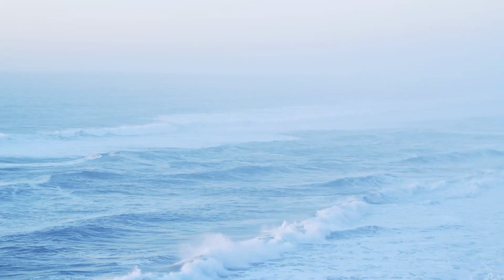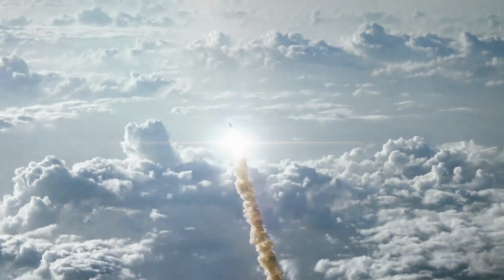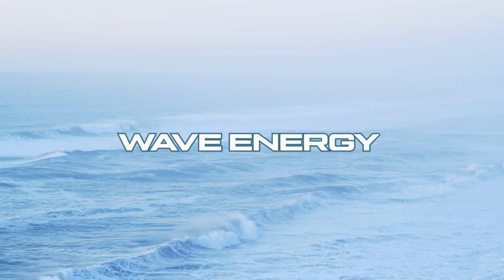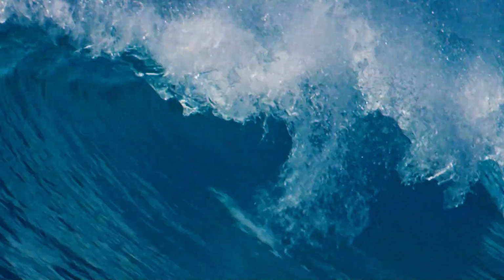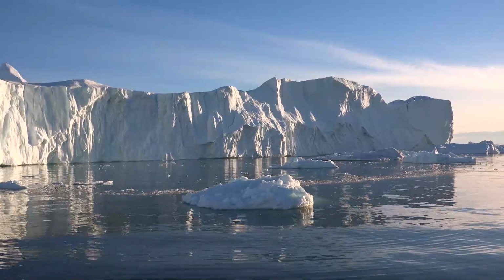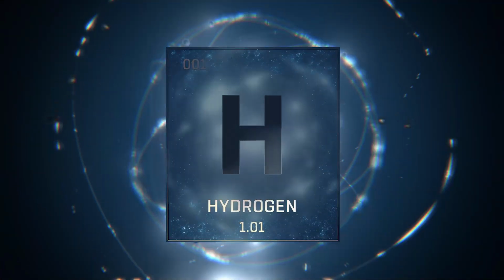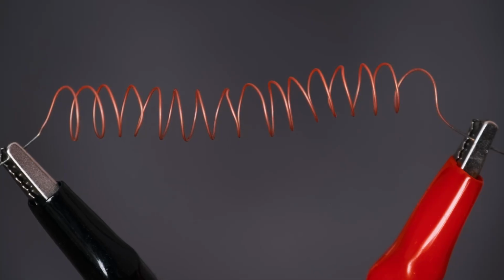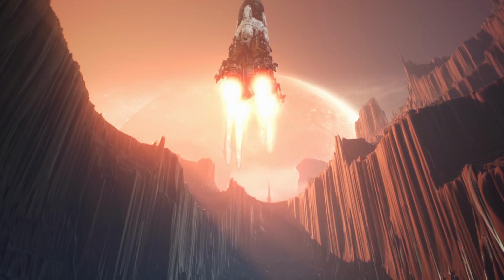Sustainable Ocean Energy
Sustainable ocean energy is a largely untapped resource that has the potential to provide a significant amount of clean energy to meet the world’s growing demands. Forms of energy such as OTEC, wave, and current can be extracted and used for floating communities, datacenters, and even power lines back to land. Hydrogen can also be extracted for boats, cars, etc, and converted to methane for Starship. We are interested in exploring these forms of ocean energy and the ways they could benefit us!